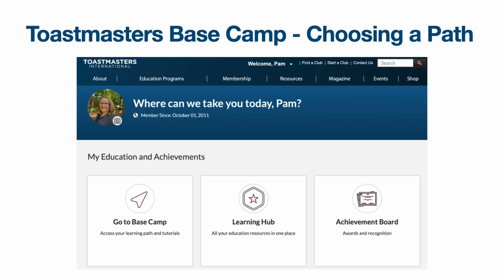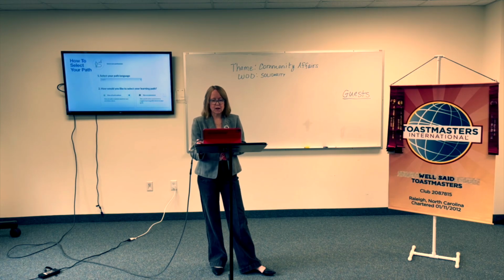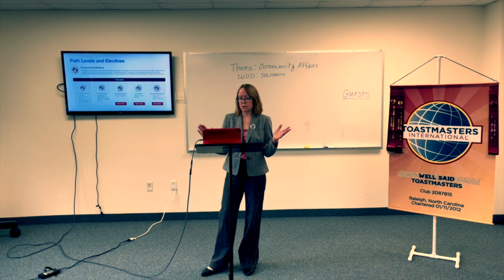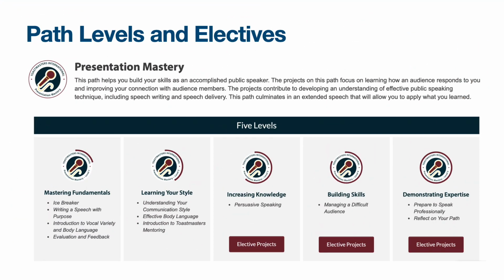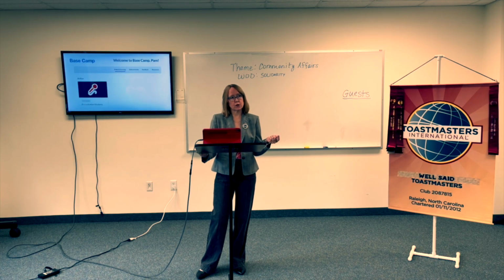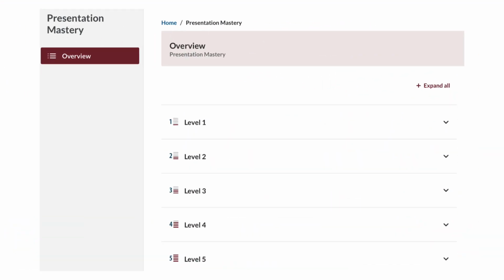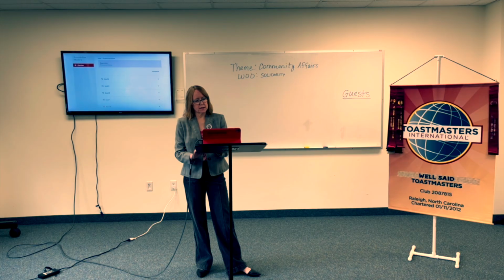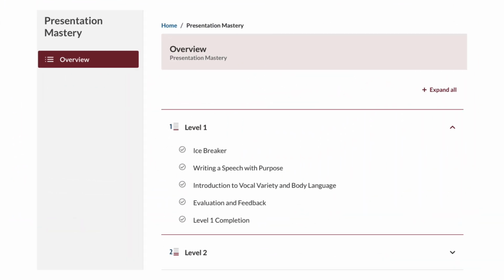Pam on Pathways; Toastmaster's Educational System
Pam of Well Said, describes the Pathways system for our new members,